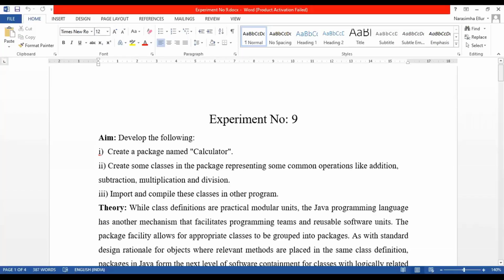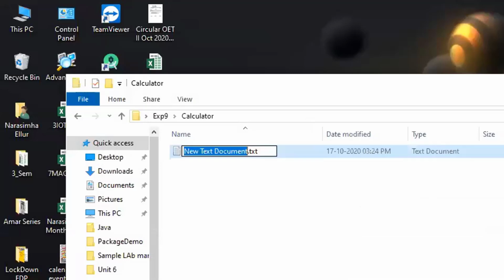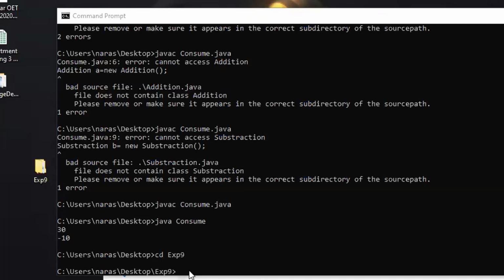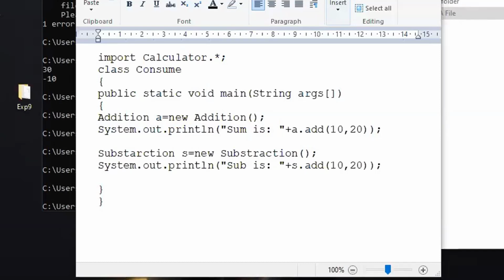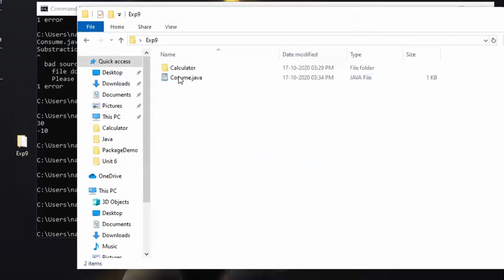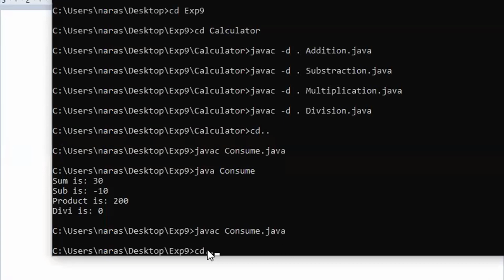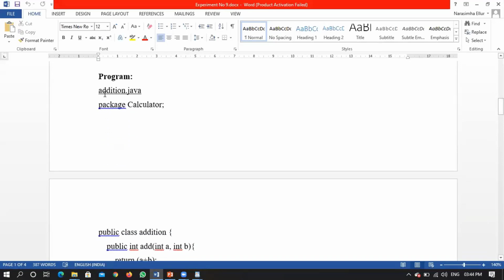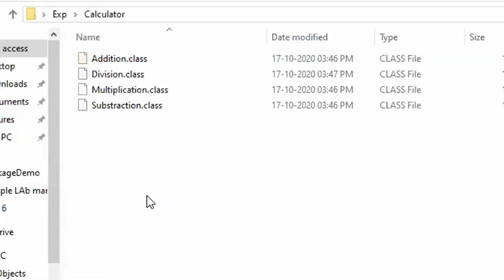#55 OOPs Using Java | Lab 6